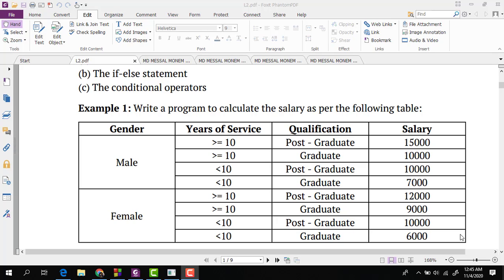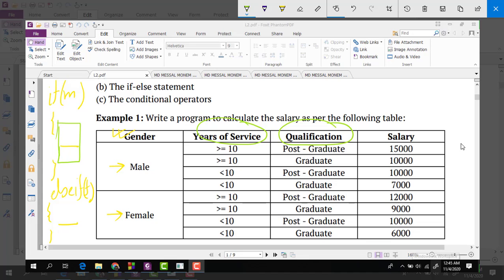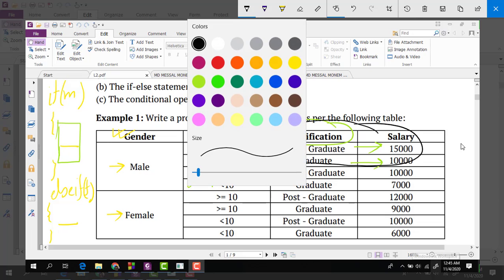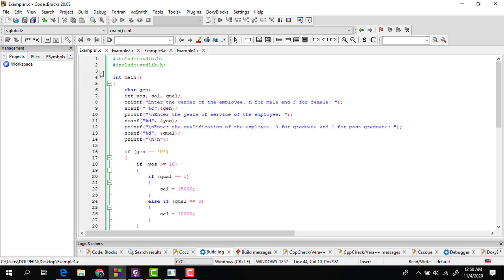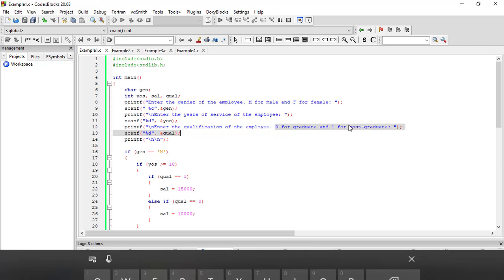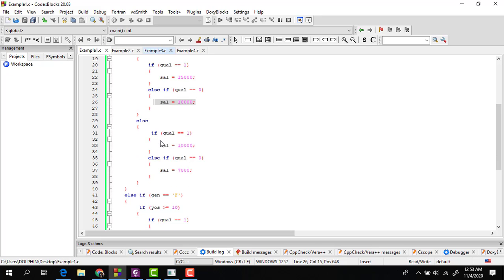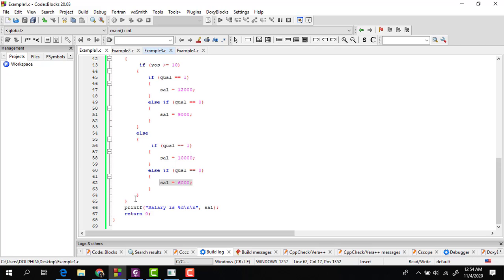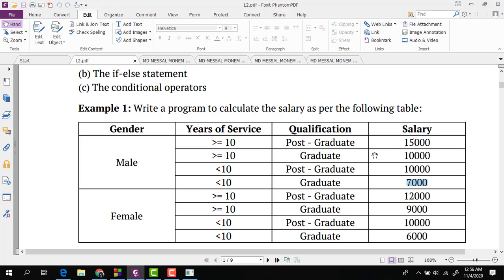CSE 162 | Computer Programming Laboratory | Experiment 2 | Video 2